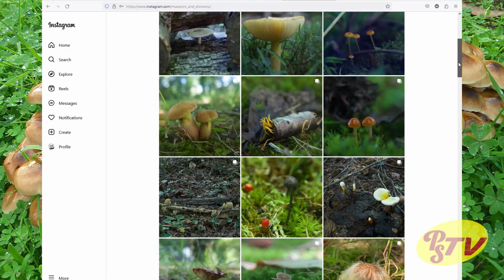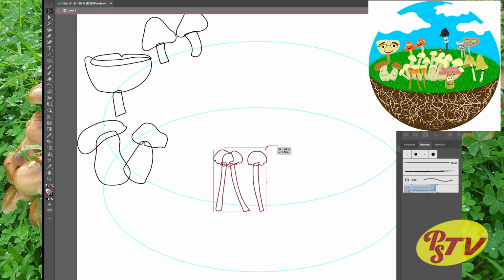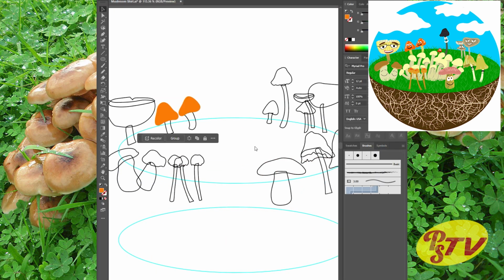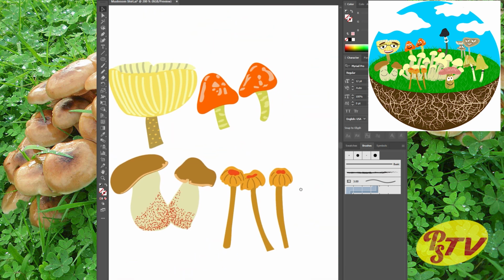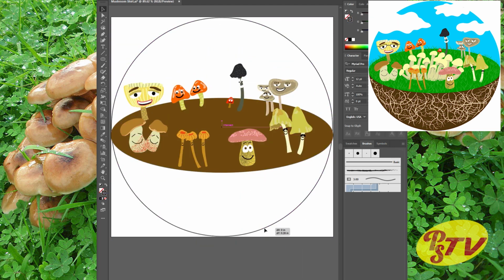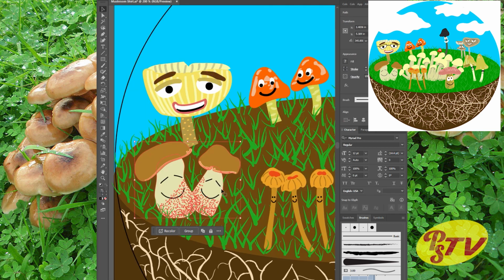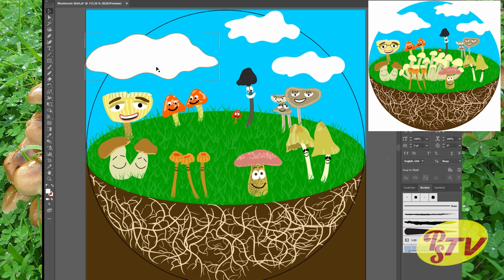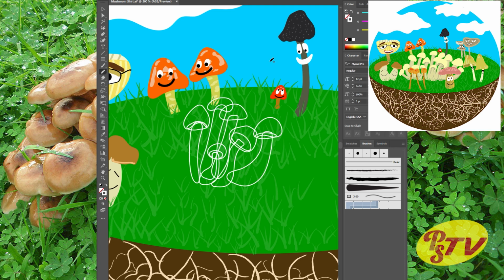The Studio: Episode 3 - Mushroom T-Shirt with Adobe Illustrator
Welcome to another installment of the Studio. Join Pizza Steve as he walks you through the process of designing a t-shirt using Adobe Illustrator as he draws on a Wacom monitor using a stylus pen. Watch these cartoon mushrooms come to life and join the party.